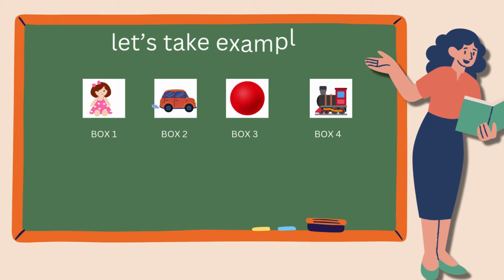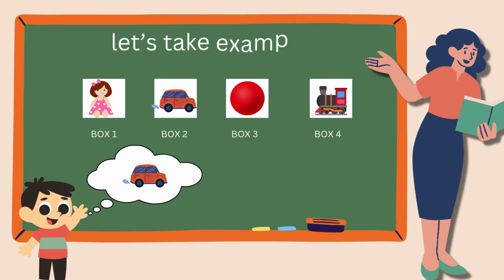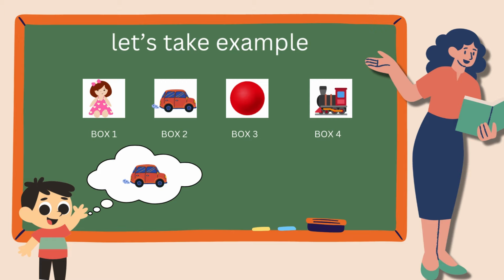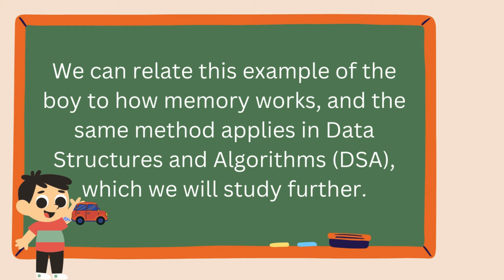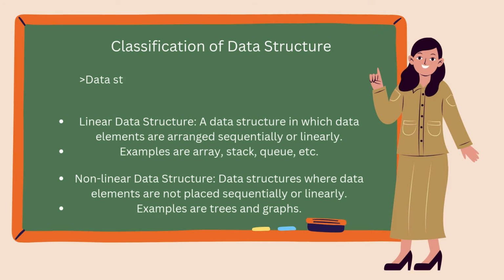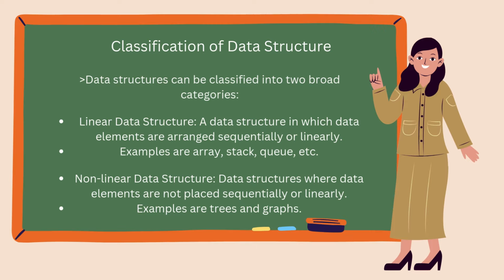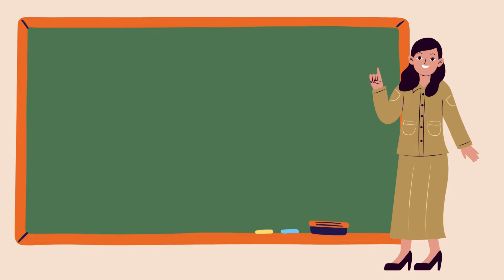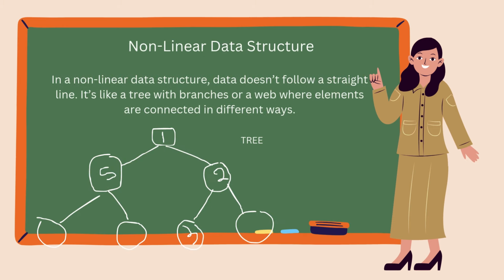Introduction to Data Structures & Algorithm in English LECTURE 1 | Shorts Coding|3 minutes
Welcome, viewers!
In this video, we will introduce you to the basics of Data Structures and Algorithms (DSA). This is the foundation of programming and problem-solving, and whether you're a beginner or someone brushing up on your skills, this video will help you get started on the right track.

What Are Data Structures and Algorithms?
A data structure is a way of organizing and storing data so it can be accessed efficiently. Algorithms, on the other hand, are step-by-step instructions for solving problems. Together, they form the backbone of effective programming.

Why Are DSA Important?
Understanding DSA is crucial for writing programs that are fast and efficient. These concepts are also key in coding interviews, competitive programming, and real-world problem-solving. Learning DSA equips you with the tools to optimize your code and solve complex problems with ease.

Examples and Real-Life Applications
We’ll also look at real-life examples to make these concepts relatable. From organizing books on a shelf to finding the shortest route on a map, DSA plays an important role in simplifying tasks in the digital world.